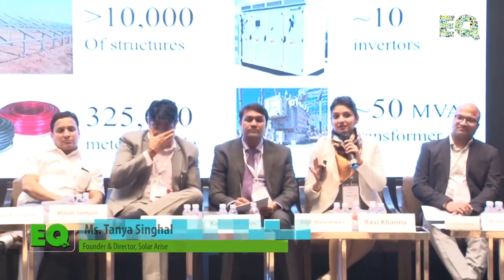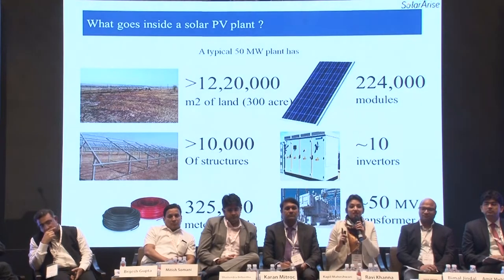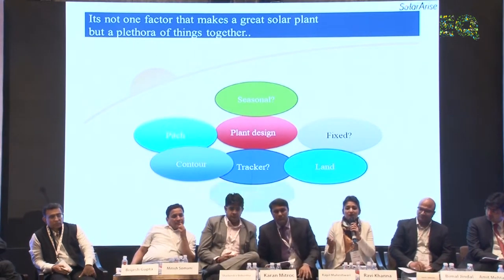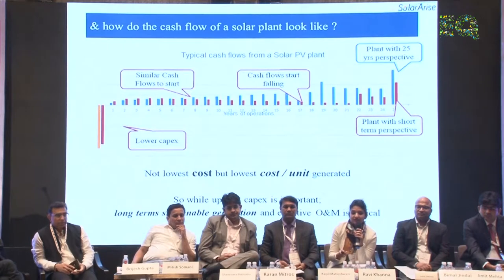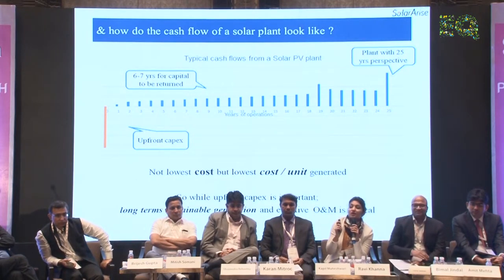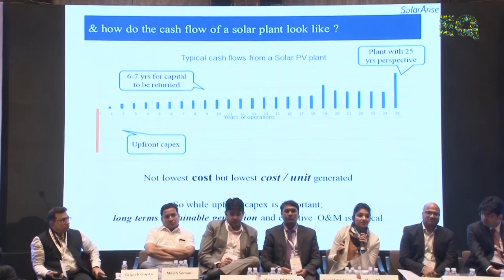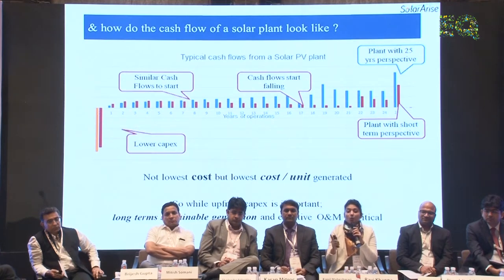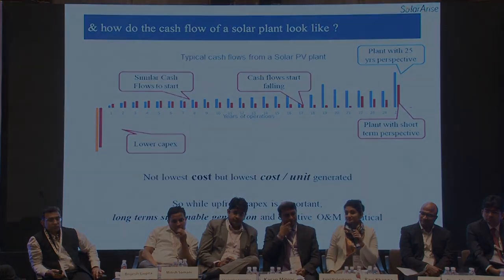Ms. Tanya Singhal,Founder & Director, Solar Arise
Inuagural Session: Keynote Address & Panel Discussion
PV INVEST TECH
21 May 2019, JW Marriott Mumbai Sahar